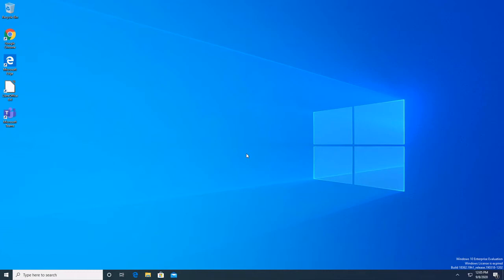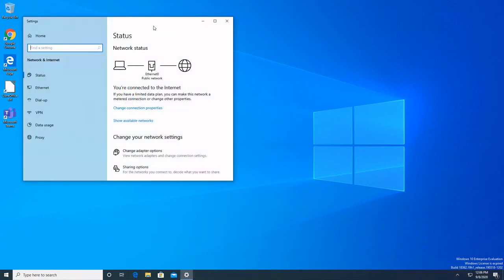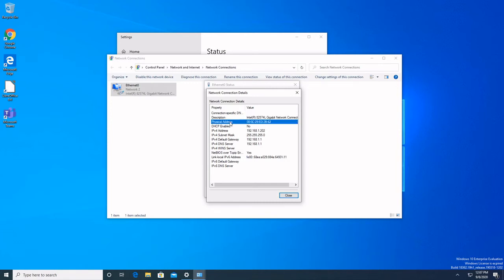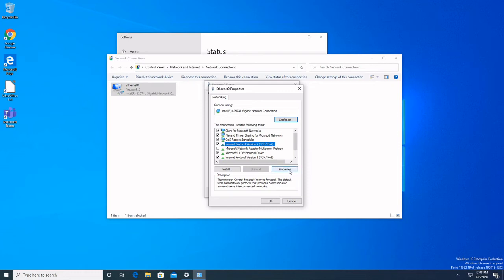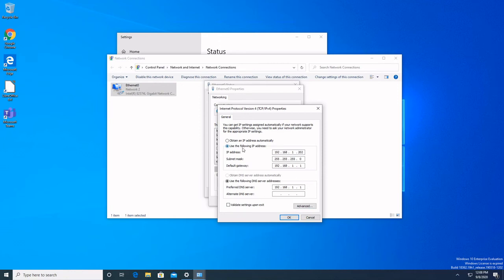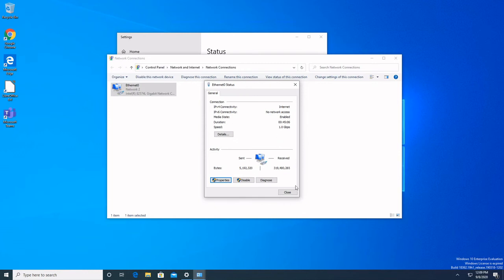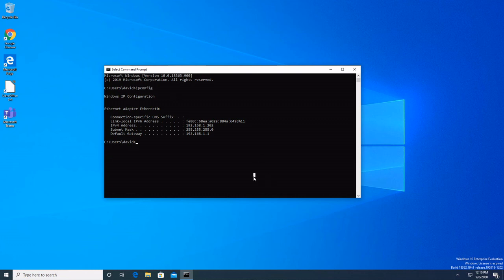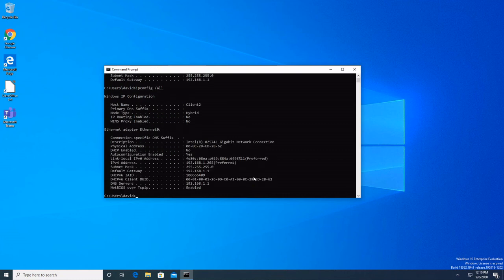IT - First Steps Part 3